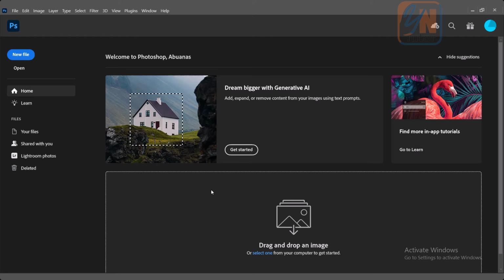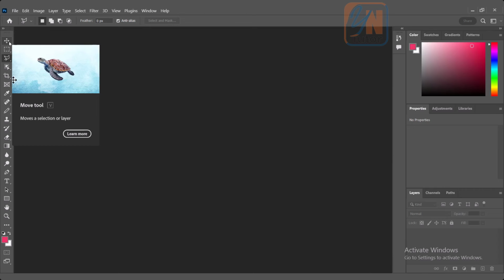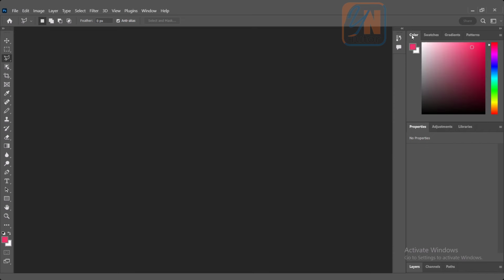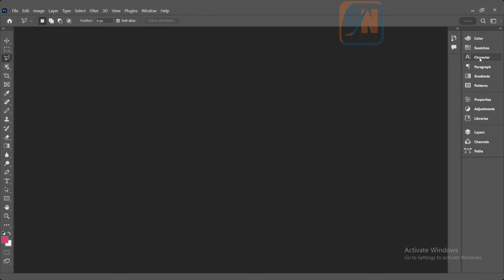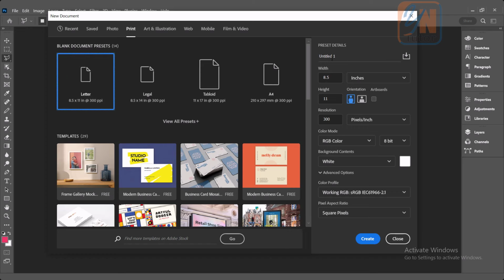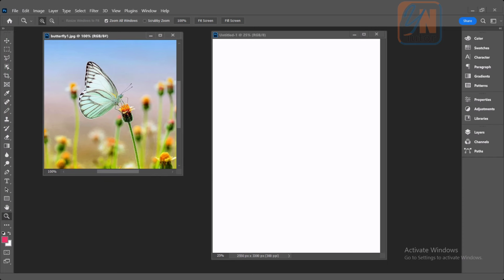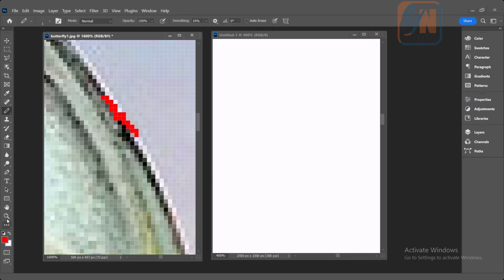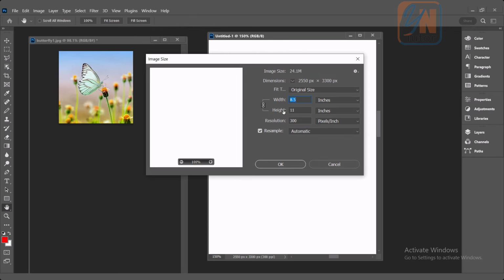Introduction to Photoshop Exercise No. 1 | Photoshop for Beginners | YN Tutor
Welcome to YN Tutor. Introduction to Photoshop Exercise No. 1 | Photoshop for Beginners| YN Tutor. In this lesson I will introduce you to the Adobe Photoshop interface with easy and step by step method.
Good luck.